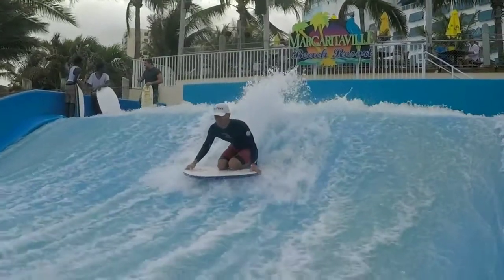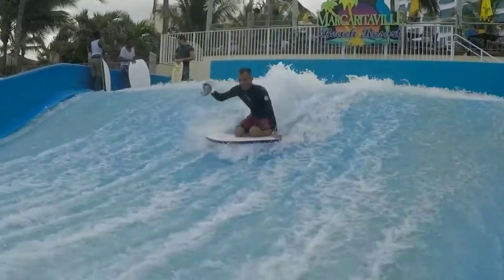Flowrider Tricks - Beginner Level: Sideways Flip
Comment any questions below!! Deja tus comentarios abajo

Switch Video to HD 1080p for the best quality!!! (Located on video screen)

Hey Everyone!!! It's Oro Flows Sponsored Flowboarder out of South Florida.

Or if you just want some tips doing tricks :)